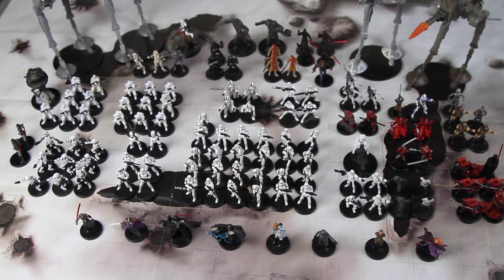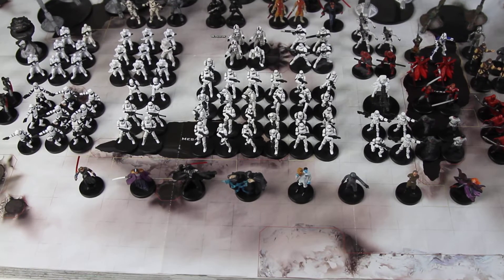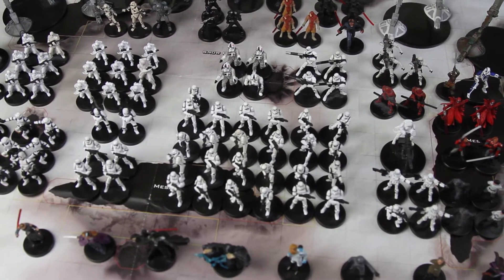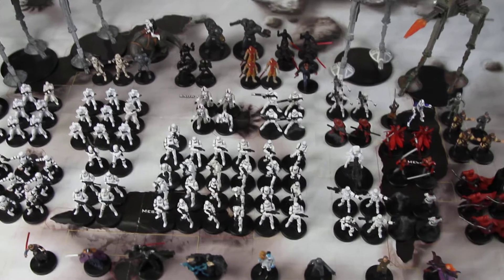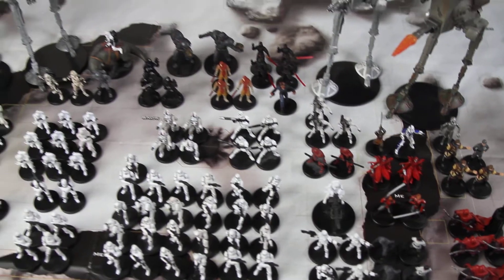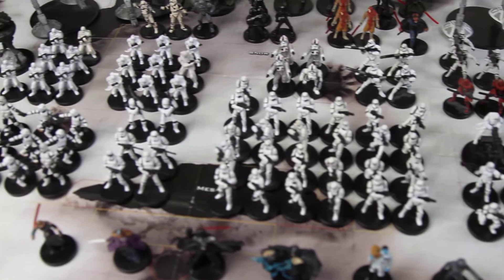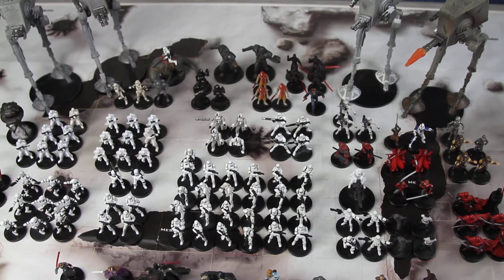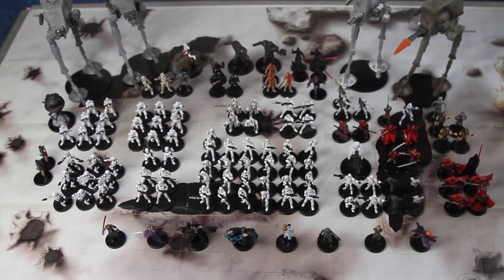Star Wars Miniatures Imperial faction